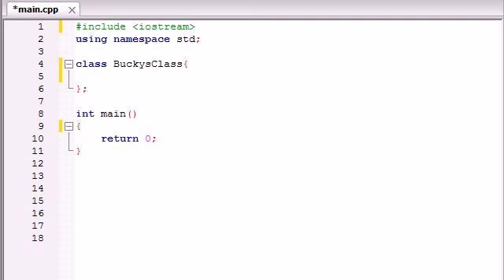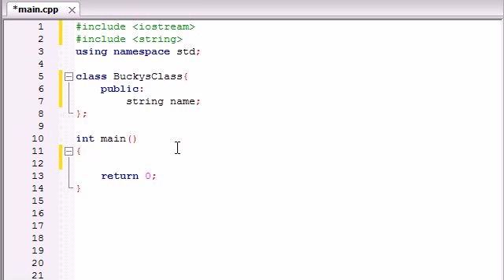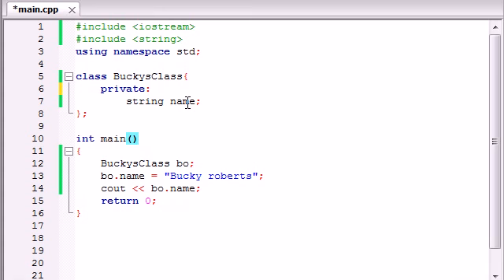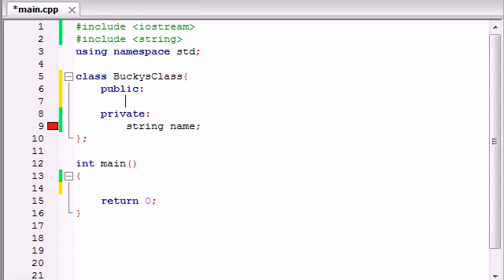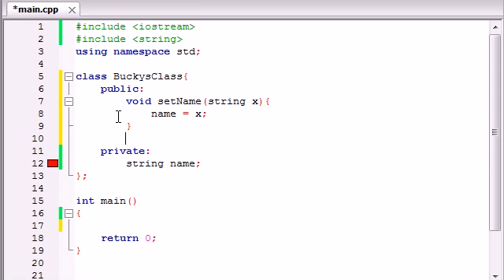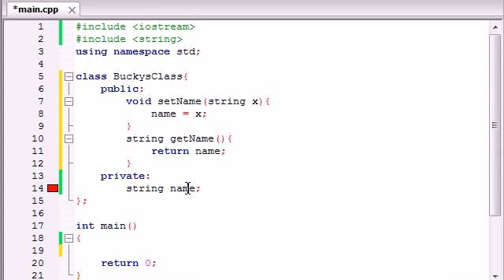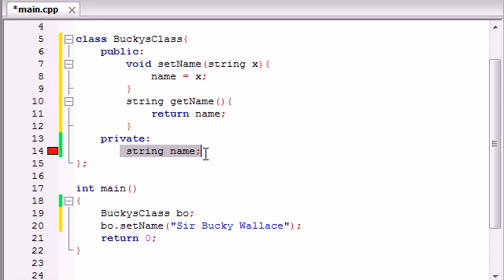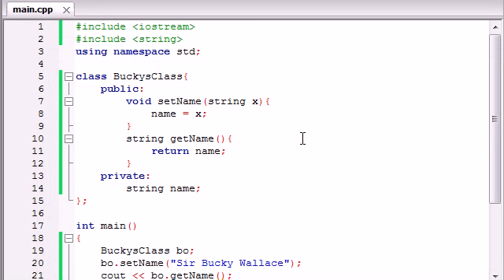Buckys C++ Programming Tutorials 13 Using Variables in Classes